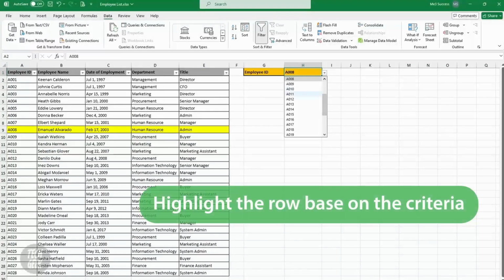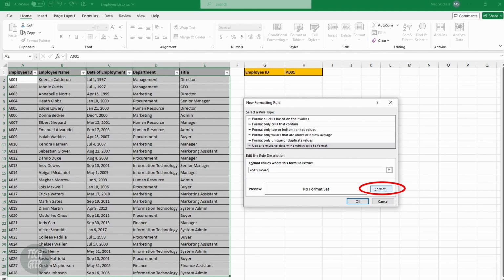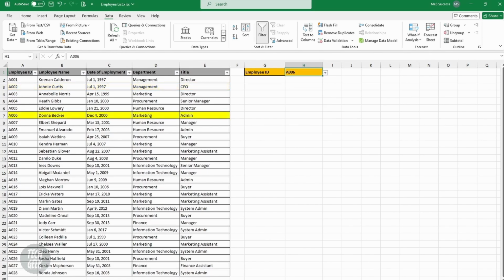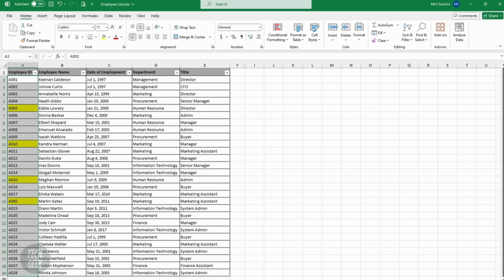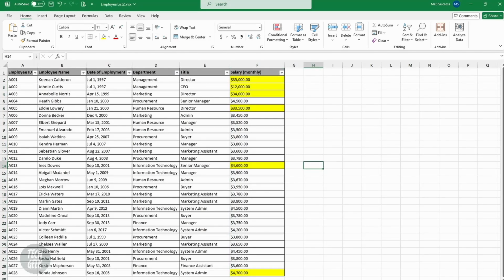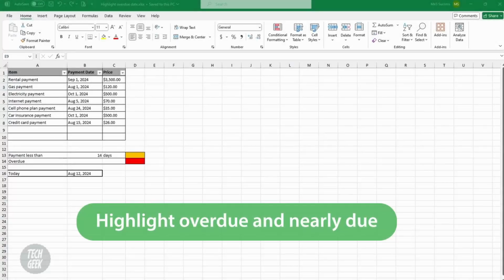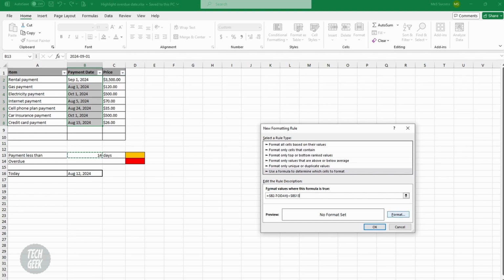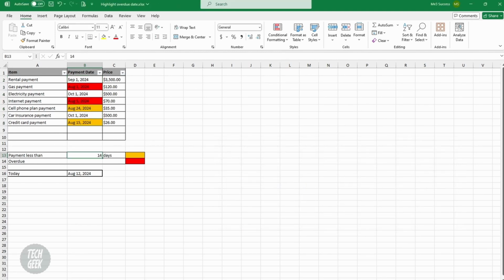How to Highlight Rows in Excel Using Conditional Formatting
Learn how to highlight rows, values, and dates in Excel using Conditional Formatting! In this tutorial, we'll guide you through step-by-step methods to highlight rows based on specific criteria, detect duplicates, and apply formatting by due dates or thresholds. Ideal for beginners and intermediate users, this Excel tutorial will help you master the conditional formatting feature, making your data analysis easier and more effective.

Chapters:
00:00 Intro to Conditional Formatting
00:45 Highlight Rows by Criteria in Excel
01:52 Identify & Highlight Duplicate Values
02:41 Apply Conditional Formatting by Threshold
04:15 Highlight Important Due Dates in Excel

Watch our related videos on Excel functions.